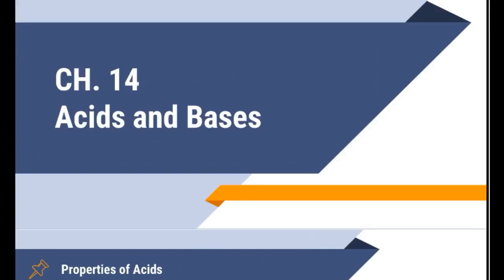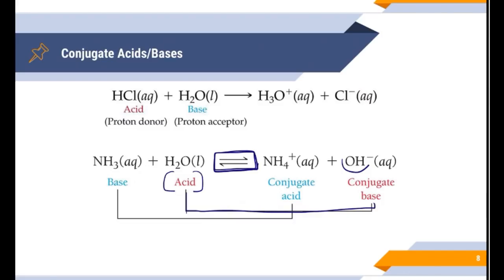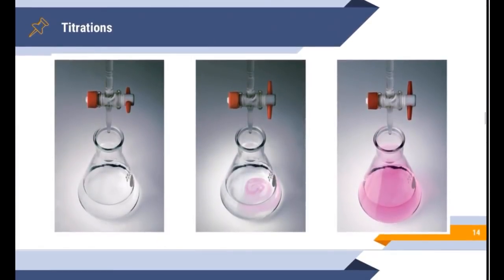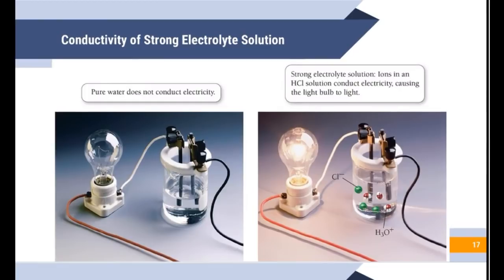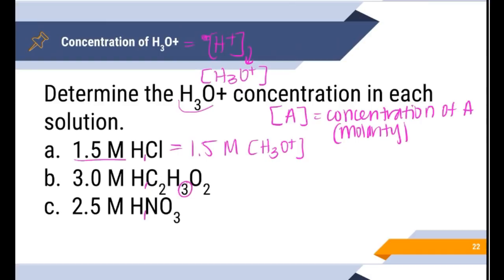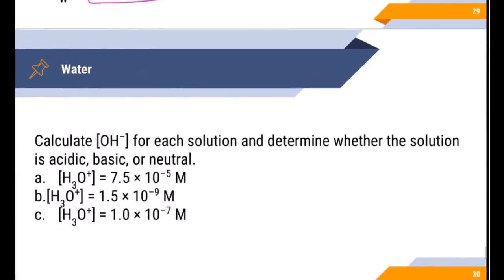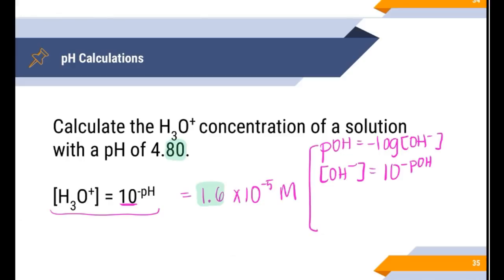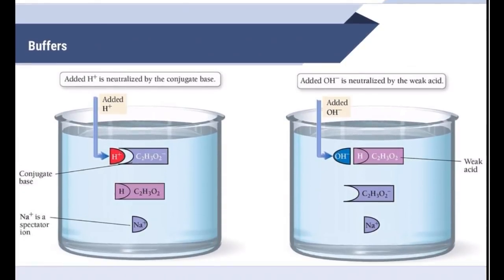Chem 10 Ch 14 Acids Bases